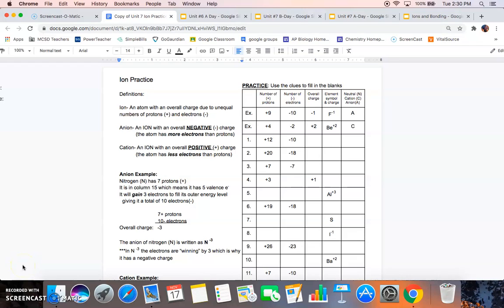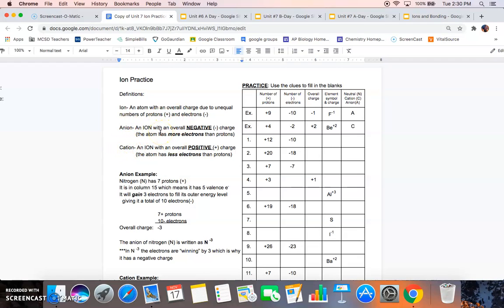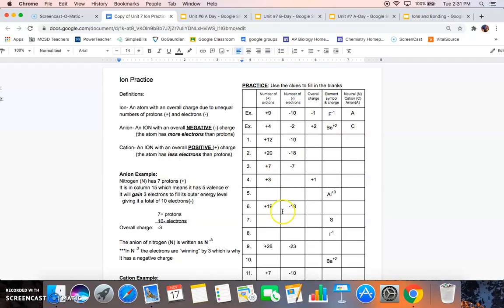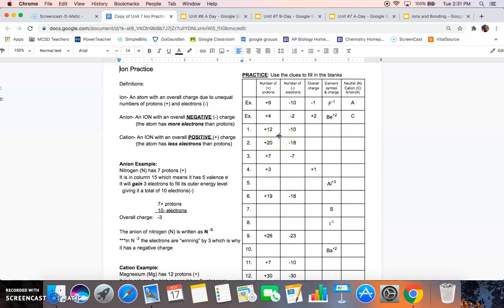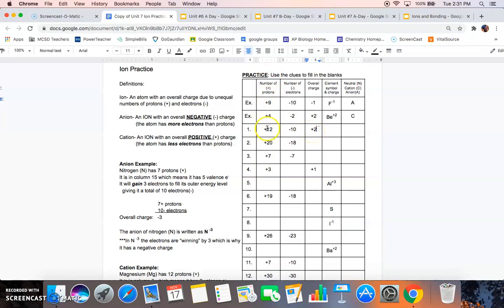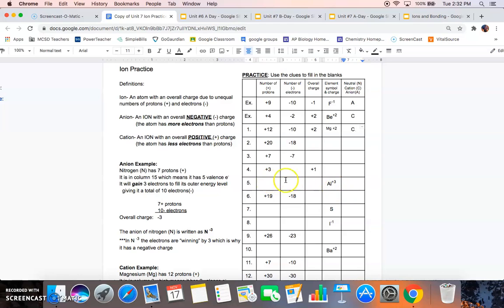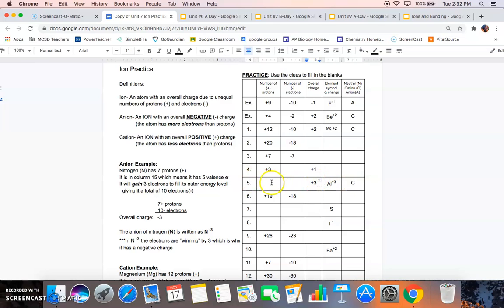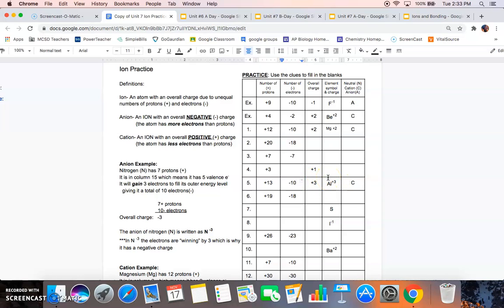Ion Practice Examples!